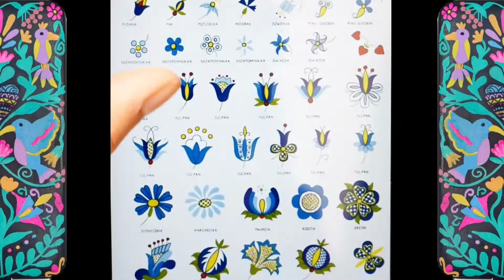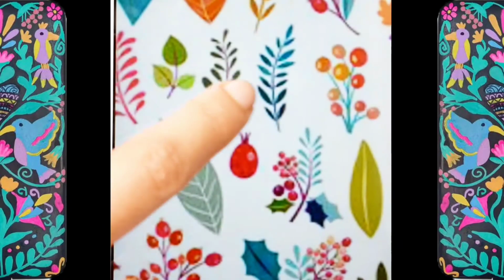Painting Folk-Art glasses case with Posca markers - DIY Tutorial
💜Today I bring you a video, inviting you to visit the Folk-Art world and why not to design your own folkart creations to decorate your accessories.

💜If you want to learn another way to decorate a glasses case with a colorful Mandala, step by step, check this out

💜If you want to follow my work, check my gift shop's social medias:

💜Content creator and video editor: @helen.art